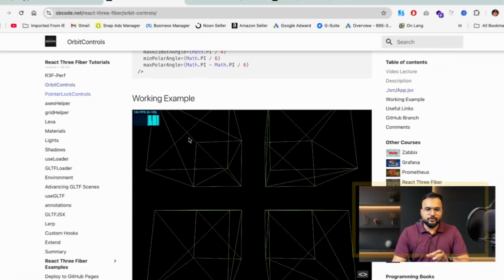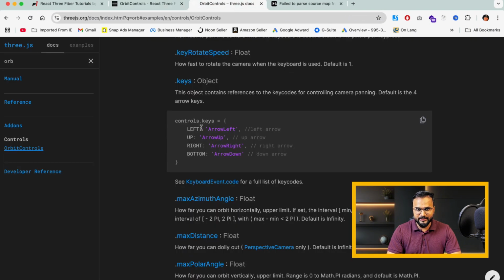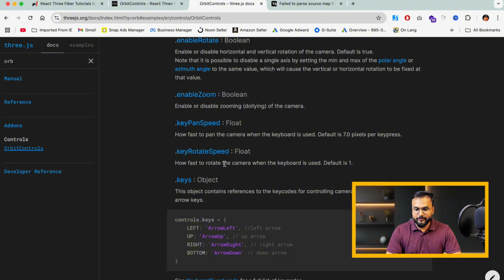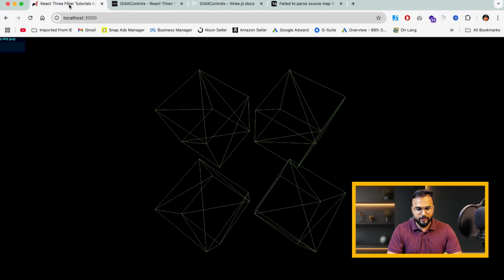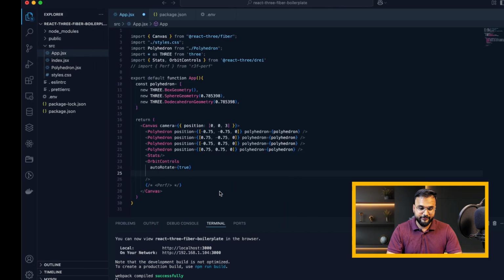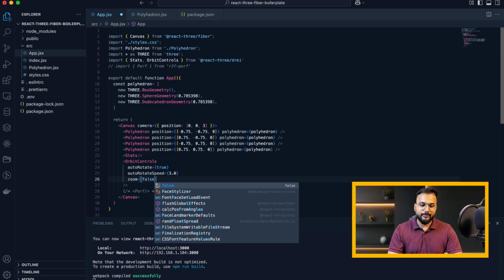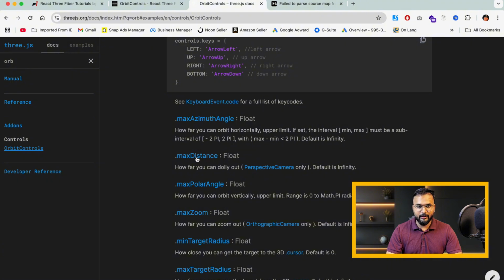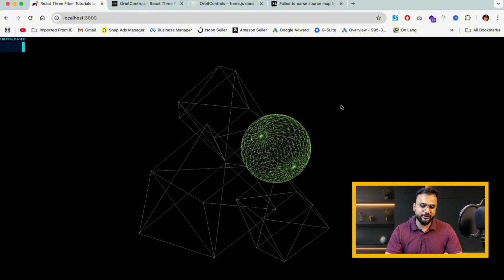MASTERING Orbit Controls With React Three Fiber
Welcome to this in-depth tutorial where we explore how to master **Orbit Controls** in *React Three Fiber*! Whether you’re a beginner looking to get started or an advanced developer aiming to perfect your 3D web applications, this video will guide you through all the essential concepts and techniques.

In this comprehensive guide, we'll cover how to integrate *React Three Fiber* with *OrbitControls.js* to create interactive 3D scenes. React Three Fiber is a powerful library that allows you to use *Three.js* in a declarative way within a React application. OrbitControls, part of the Three.js library, provides intuitive mouse-based interaction, allowing users to rotate, zoom, and pan around a 3D scene. This is an essential tool when building 3D web apps or even virtual environments.

- *Introduction to React Three Fiber (R3F)*: We’ll kick off by reviewing the basics of **React Three Fiber**—what it is, how it differs from regular Three.js, and why it’s a great fit for React developers looking to work with 3D graphics.

- *Setting Up Your Development Environment*: I’ll walk you through setting up your React project, installing React Three Fiber, and making sure everything is ready for the OrbitControls integration.

- *Understanding OrbitControls*: Learn what OrbitControls are, how they work, and why they are crucial for creating interactive 3D environments. We’ll discuss how to enable panning, rotating, and zooming with the mouse in your 3D scenes.

- *Integrating OrbitControls with React Three Fiber*: You’ll see how to integrate OrbitControls into your React Three Fiber scene. I'll explain how to manage the controls via React’s component-based architecture, without directly manipulating the DOM.

- *Customizing OrbitControls for Your Scene*: We'll dive into the various options available within OrbitControls.js—such as setting boundaries for the camera, limiting zoom levels, and enabling/disabling certain features. You'll learn how to tweak these settings for a more tailored user experience.

- *Common Pitfalls and Troubleshooting*: Sometimes things don’t work the way you expect them to! I’ll cover common issues developers face when integrating OrbitControls into React Three Fiber, such as camera clipping issues or performance bottlenecks, and offer tips for troubleshooting and debugging.

- *Advanced Techniques*: Once you've mastered the basics, we’ll take it a step further with advanced topics, such as creating custom controls, adding events for specific user interactions, and more. You'll learn how to take complete control over the OrbitControls system, making your 3D scene interactive and highly customizable.

### *Tools and Libraries Used in the Video:*

- *React Three Fiber (R3F)*: A React renderer for *Three.js* that makes working with 3D graphics declarative and seamless within React applications.
- *OrbitControls.js*: A popular control library from the Three.js ecosystem that enables intuitive mouse interaction with 3D scenes, including rotation, zoom, and pan.
- *Three.js*: The 3D JavaScript library at the heart of React Three Fiber that helps create 3D scenes.
- *React*: The widely used library for building user interfaces that simplifies the process of creating interactive UIs, including 3D ones.
- *React Spring*: For animating elements and transitions in your React Three Fiber scene to enhance interactivity.
- *GLTFLoader*: For importing 3D models into your React Three Fiber scene.

### *Prerequisites:*

To get the most out of this tutorial, a basic understanding of *React* and *JavaScript* will be helpful. Familiarity with *Three.js* is optional but beneficial. Don’t worry if you’re new to 3D graphics or React Three Fiber—we’ll walk you through everything you need to know!

Have questions or need help with the tutorial? Our community is full of React Three Fiber enthusiasts and professionals who are always willing to help.

📅 Chapters:
00:00 Introduction to Orbit Control
00:52 How to use Orbit Control in React Three Drei Project?
01:50 What are the available Events and Attributes in Orbit Control?
03:18 Example Implementation of Obit Control
06:40 How to Control Max X-Axis and Y-Axis Rotation of Canvas?